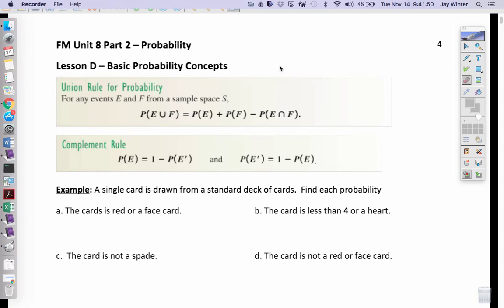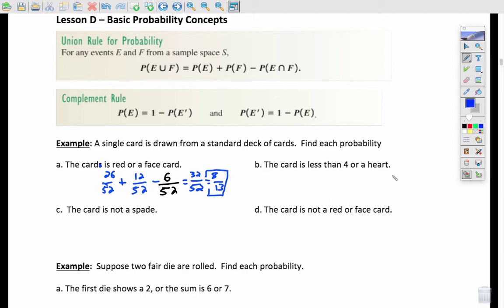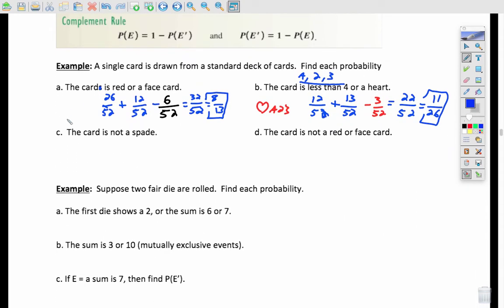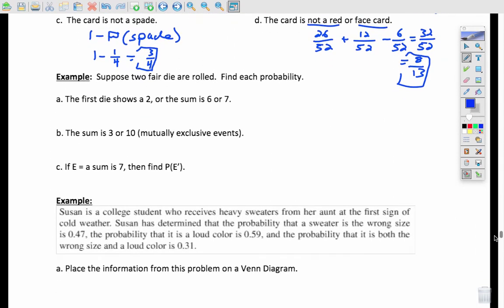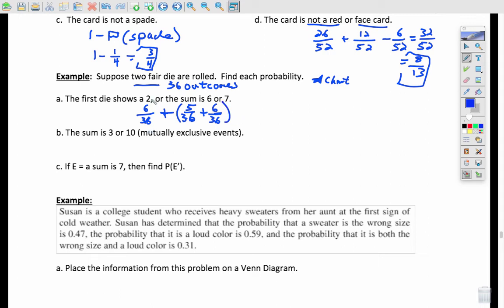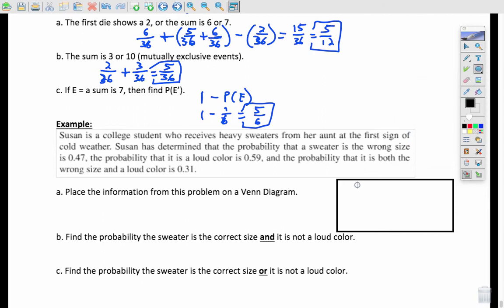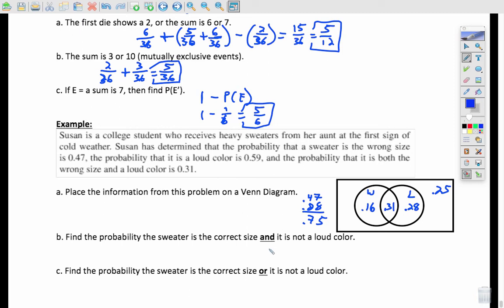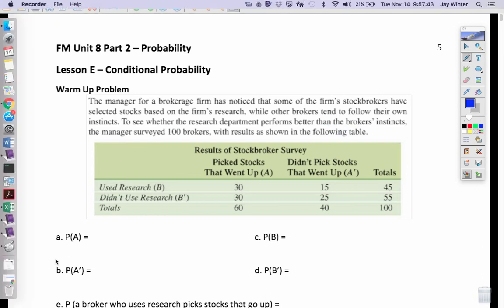FM - Lesson 8D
Finite Math - Waukee High School
Union Rule & Complement Rules for Probability